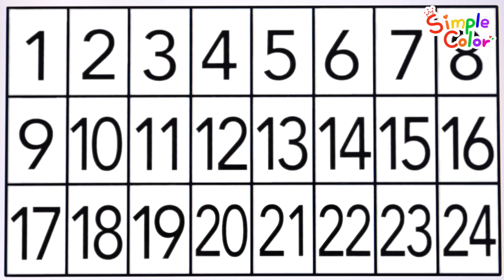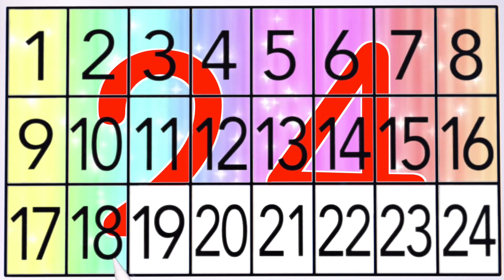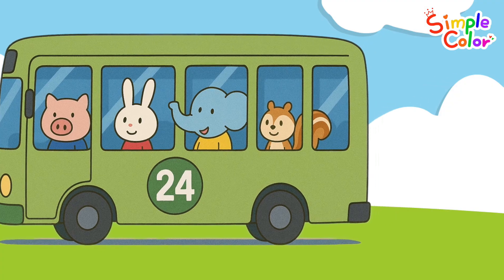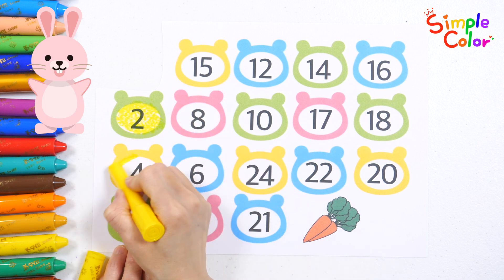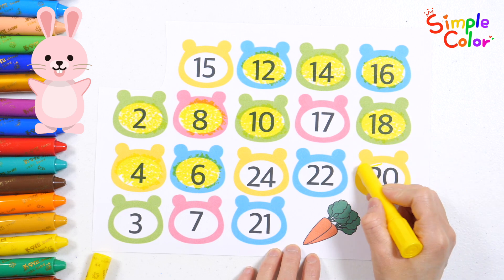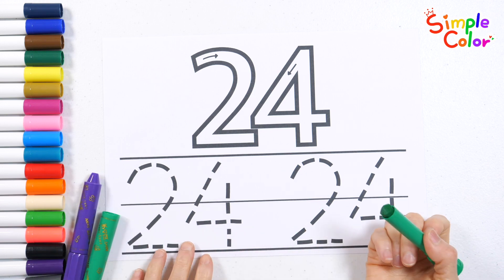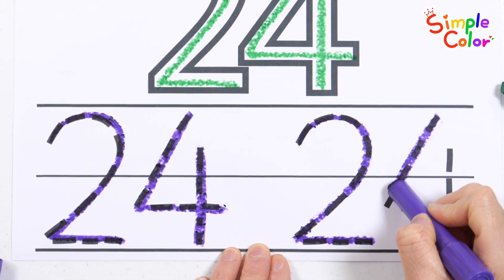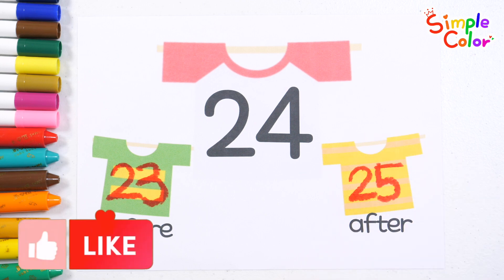Learn number 24 | Read numbers in order from 1 to 24 | Read number by 2 | Number activities with mom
Today, let's learn the number 24 with your child.
Let's practice reading the numbers from 1 to 24 in order.
Please help us find bus number 24 so that our animal friends can go on a picnic.
Have fun learning the shape of numbers by making the number 24 with colored clay.
Read the numbers 2 to 24 by spacing them out by 2.
Learn how to write the number 24 by following the direction of the arrow, and learn numbers easily and fun in various ways by guessing what the numbers are before and after 24.

Discover your child growing and developing every day with Simple Color.

Watch new videos by setting subscriptions and notifications. 'Likes' are a great help in video production ^0^